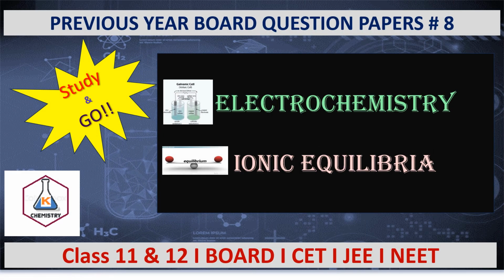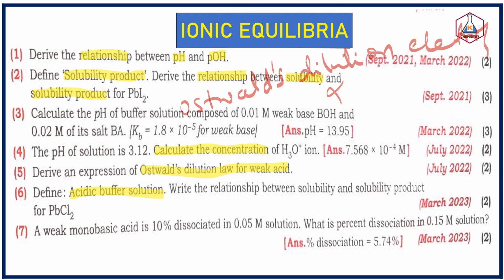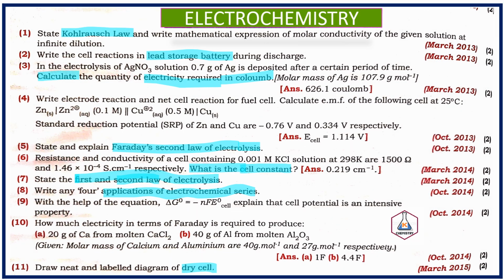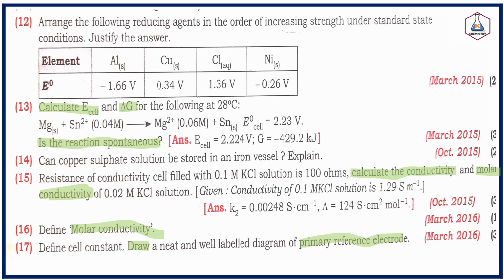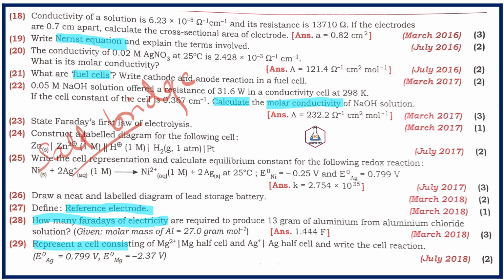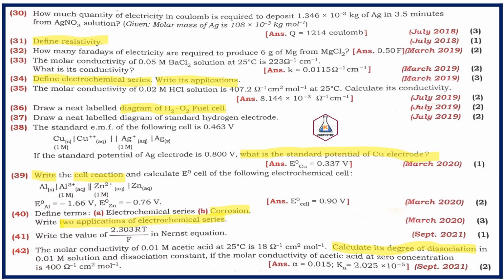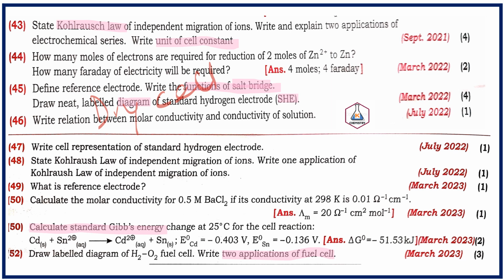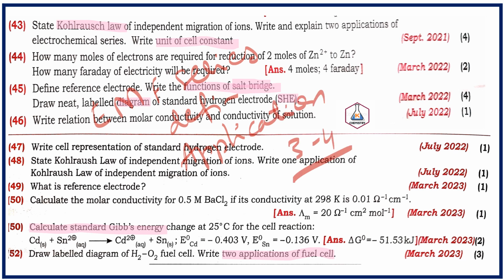Electrochemistry I Ionic equilibria I Most important questions I Board